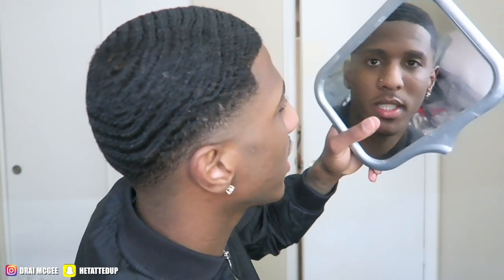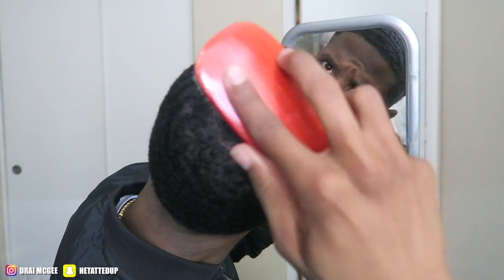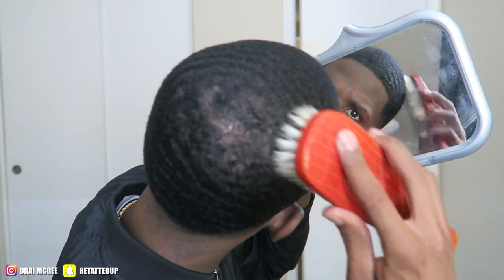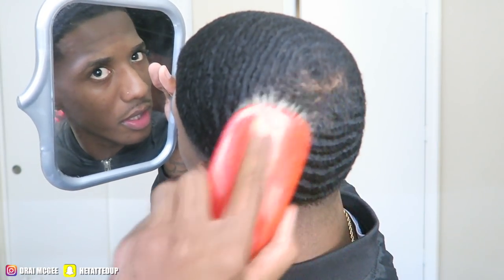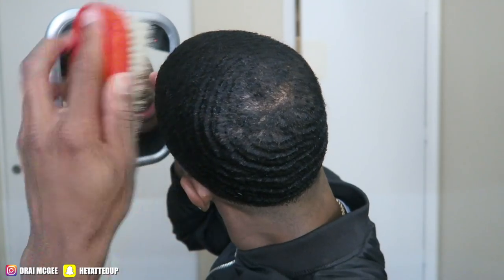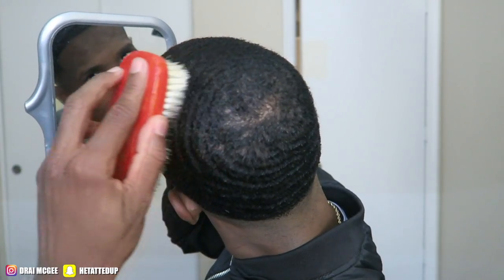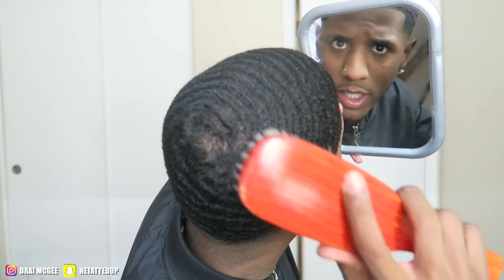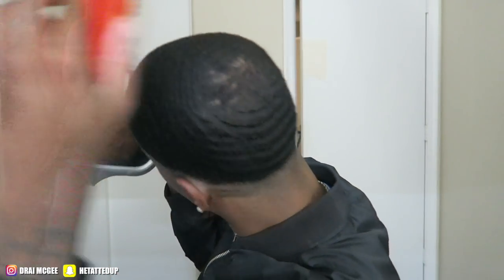HOW TO GET WAVES FROM YOUR CROWN TO YOUR SIDES **VERY EASY**